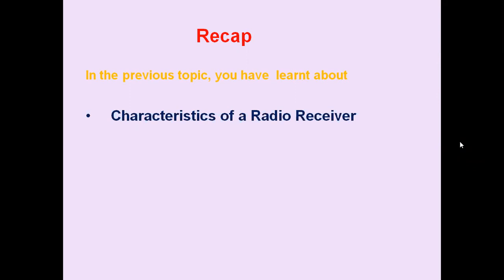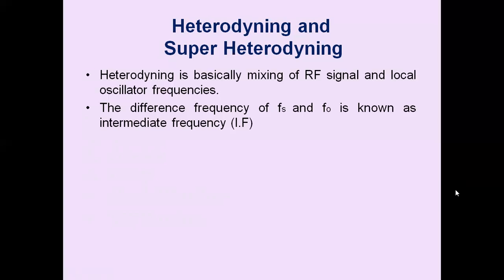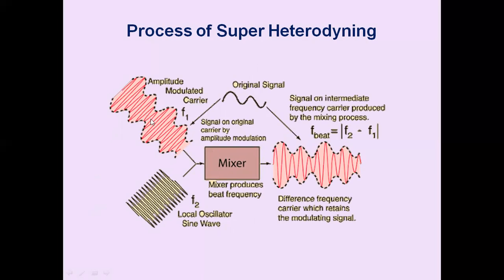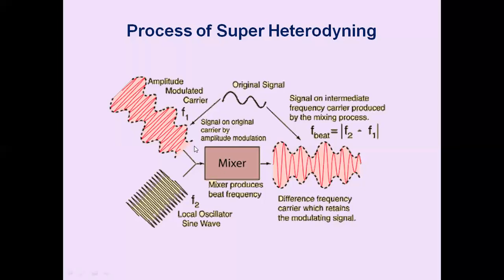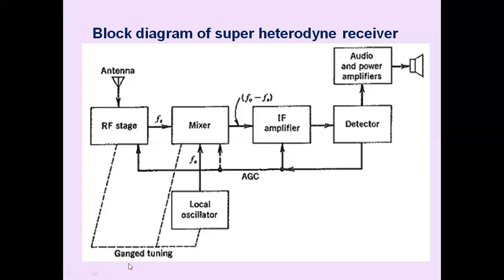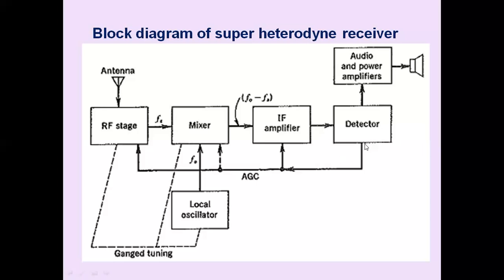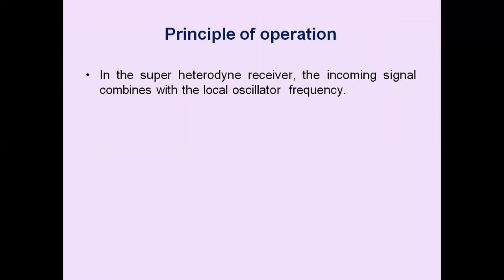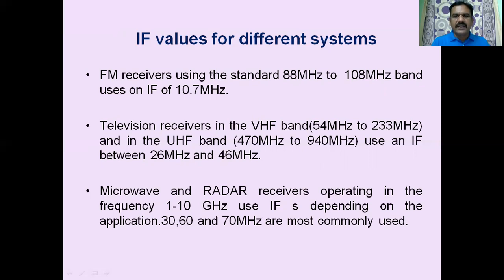25- 7- 2020 Superheterodyne AM Receiver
Dr A Venkataramana presenting about Superheterodyne AM Receiver